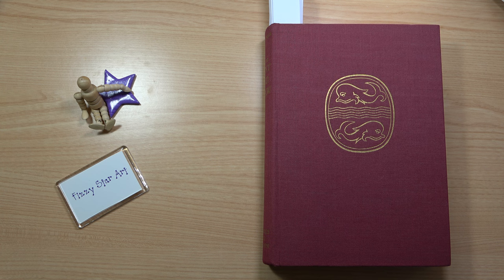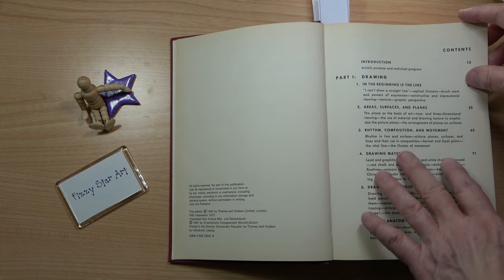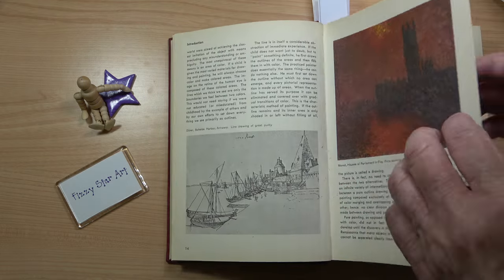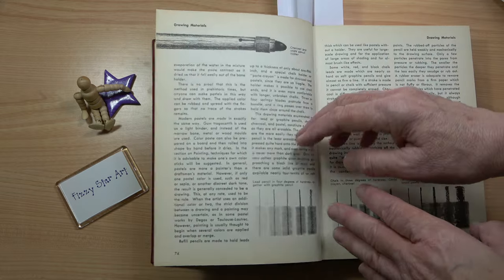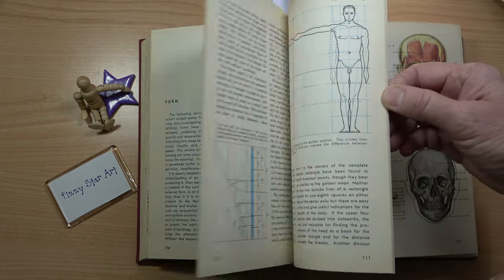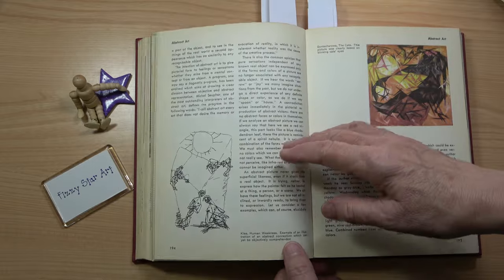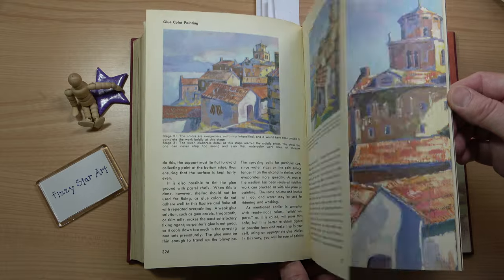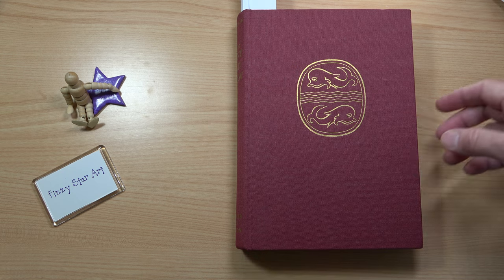Vintage Art Book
How To Paint And Draw by Bodo W Jaxtheimer published by Thames and Hudson in 1962 translated from the German edition published in 1961. This book was the fifth impression published in 1972 and bought by myself in 1973.
At the time my small local book shop only had one shelf of art books so I had a very limited choice. Credit to anyone who publishes a book but compared to the wonderful books we have available today, I would not recommend this book to a new artist.
However if you are interested in collecting old art books it would be a good book to add to your collection. The book did have a nice dust jacket but it eventually fell apart.
I only mentioned David Hockney when talking about Acrylic paints as he is a UK artist but many other artists such as Andy Warhol were using Acrylic paint.